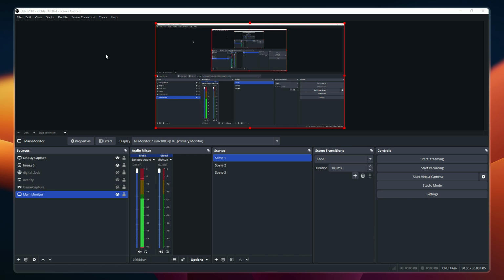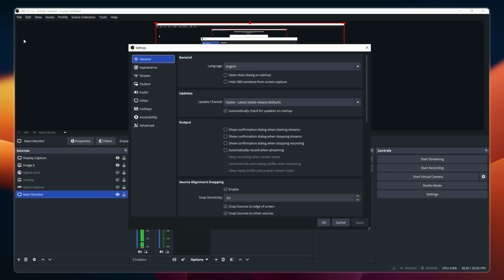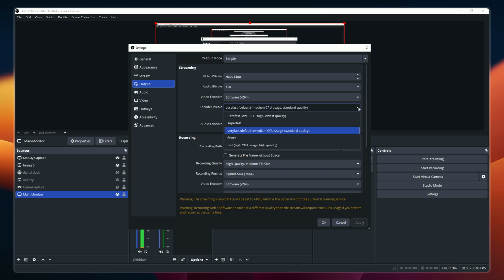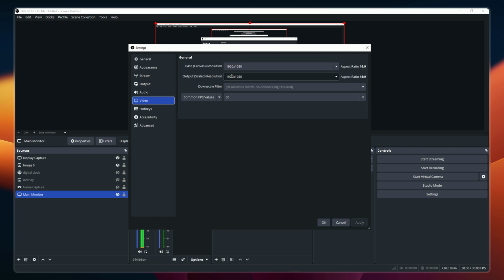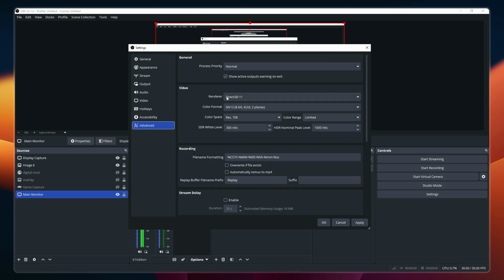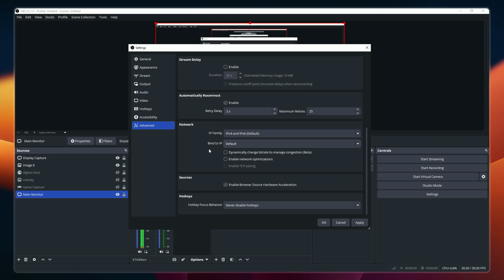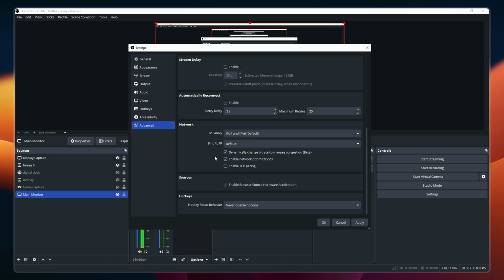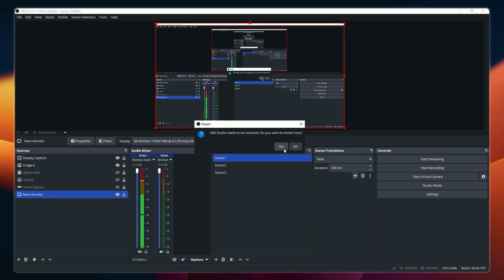How To Fix Rendering Lag In OBS | Tutorial 2026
By the end of this video, you’ll know fix OBS rendering lag tutorial, resolve OBS stuttering issues, eliminate rendering delay OBS Studio, improve OBS stream performance, stop OBS output lag problems, reduce OBS dropping frames guide, optimize OBS for smooth streaming, troubleshoot OBS rendering problems, OBS Studio lag solution setup, why is OBS rendering behind, get rid of OBS streaming lag, configure OBS for lag-free recording